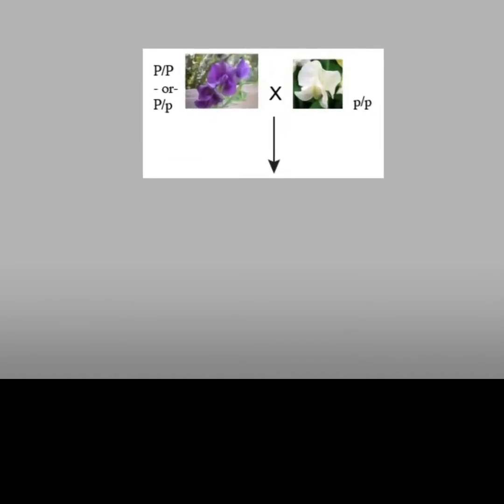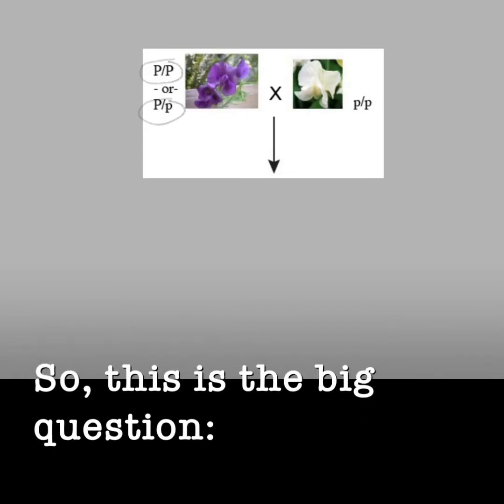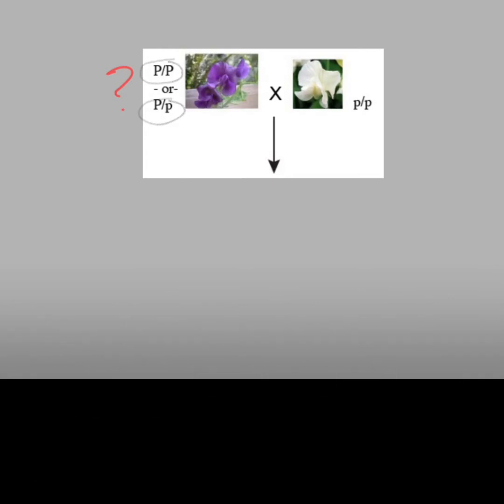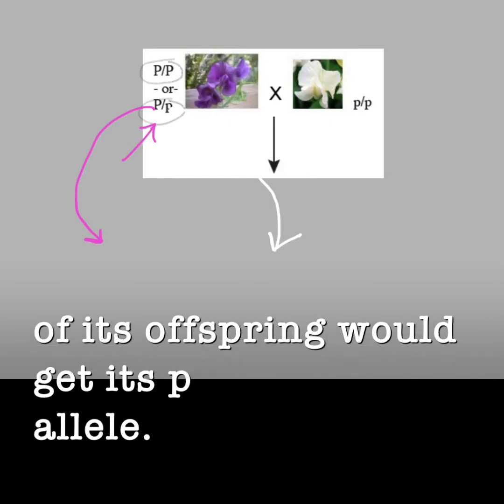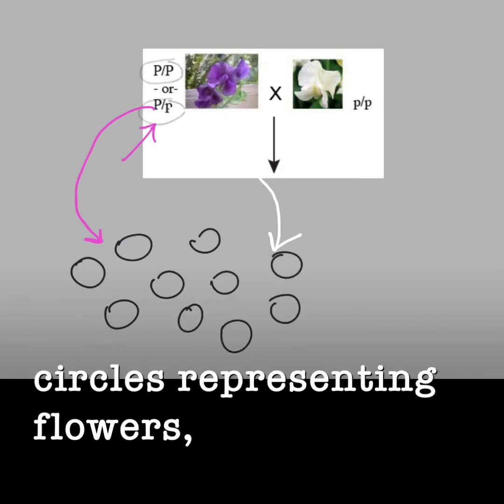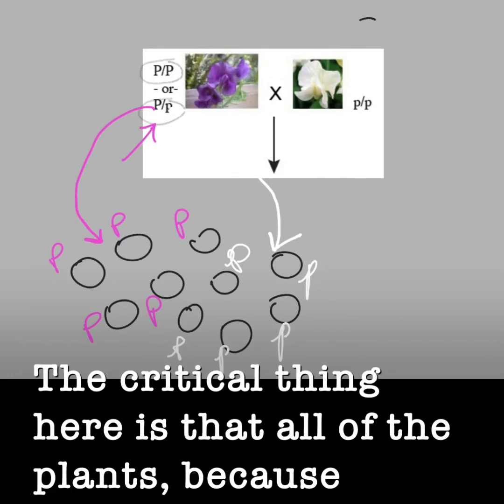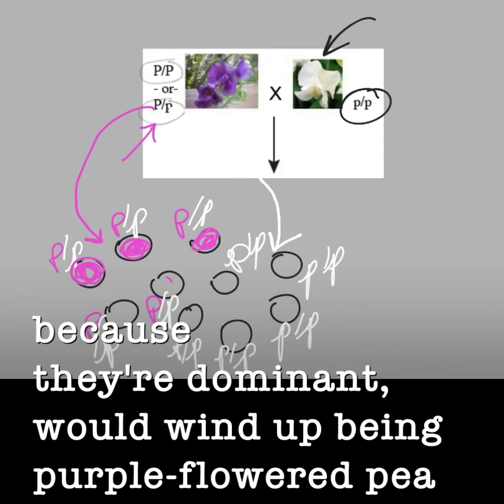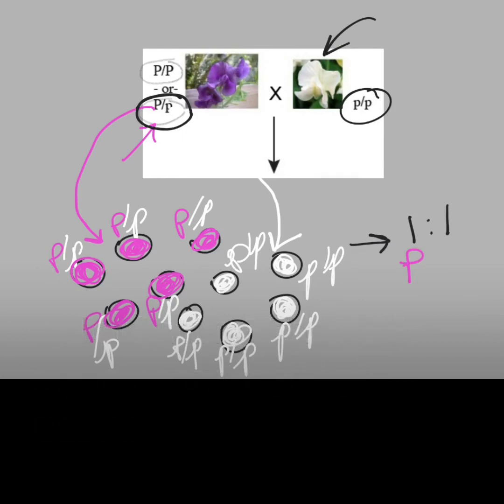Genotyping cross and expectation